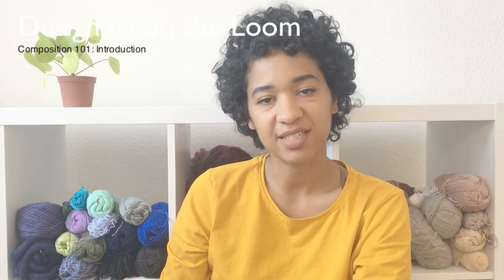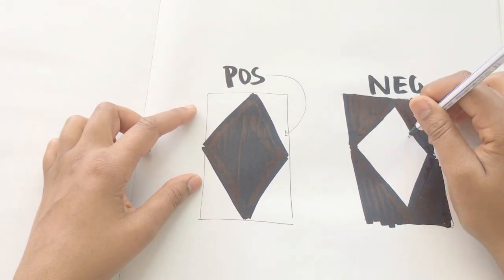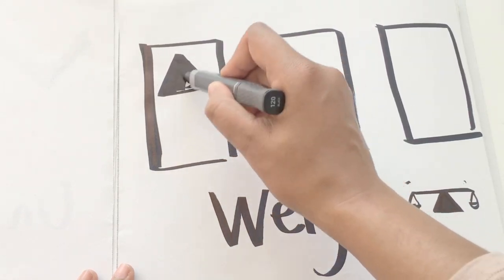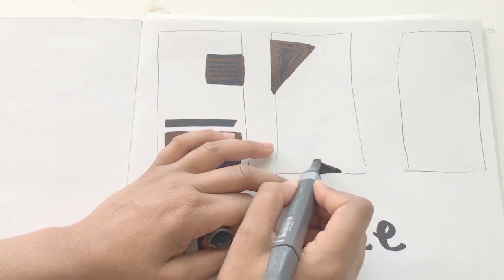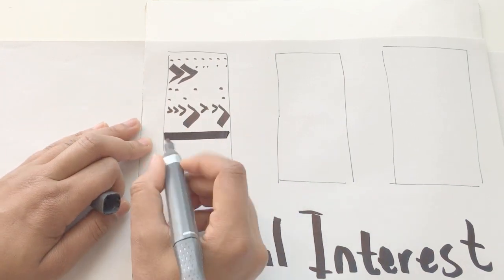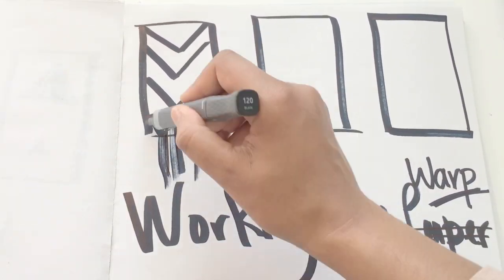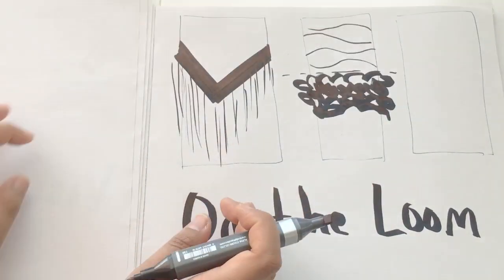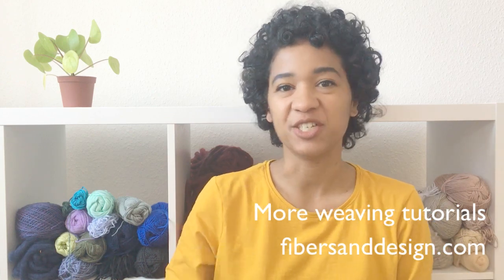Composition on the Loom: Weaving for Beginners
Building composition takes time and practice to hone in skills.  Here are a few tips and explanations about building composition on and off the loom!

Find the full article on the Fibers and Design

Interested in weaving?
You can find the Beginner Frame Loom Weaver's Guide on the Fibers and Design

Don’t know where to start with weaving or need supplies? Fibers and Design’s Weaving Tools page is dedicated to all things tools for weaving- from building your loom to the yarns for creating your designs.